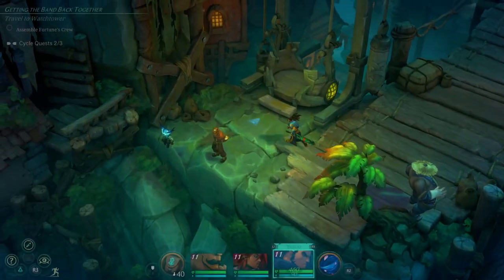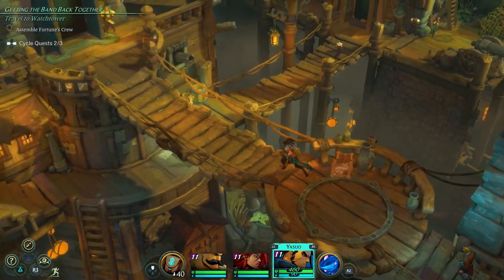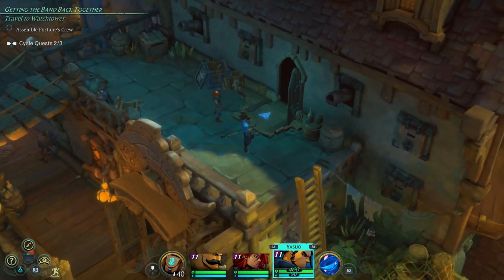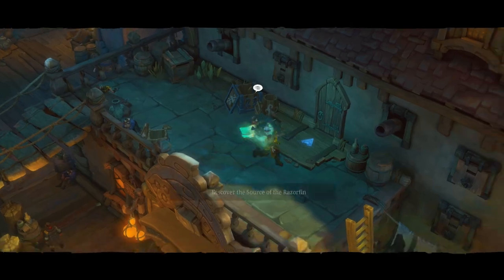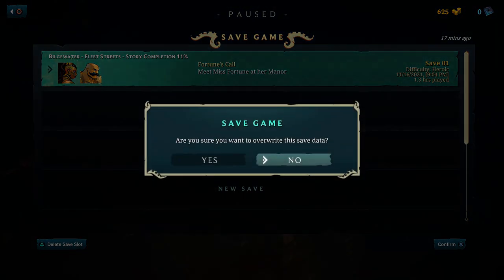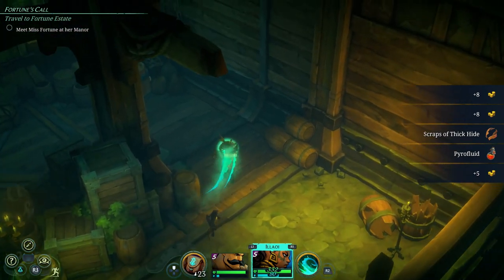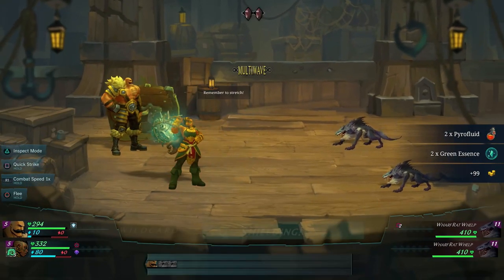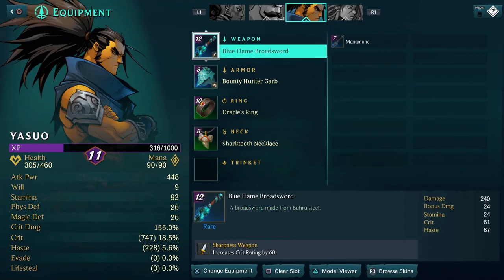Ruined King: Best Weapon For Early Game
This weapon can be picked up at level 5 which can be used on yasuo soon as you meet him! The Blue Flame Broadswords is great early weapon for Heroic Difficulty